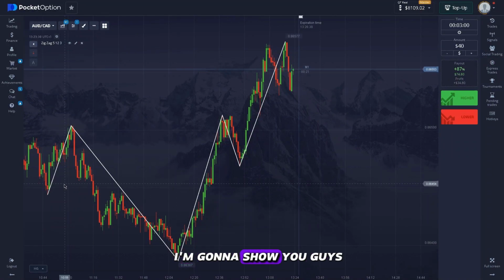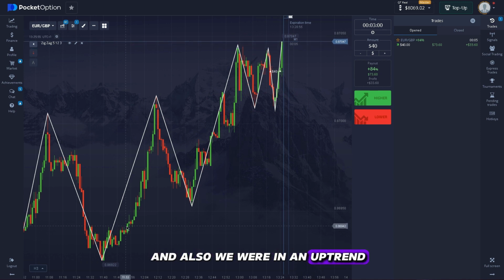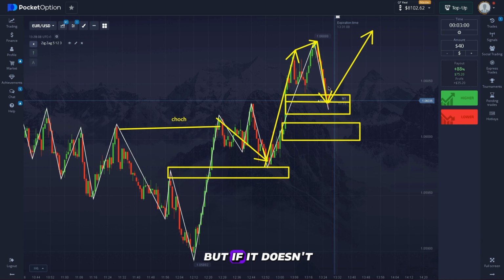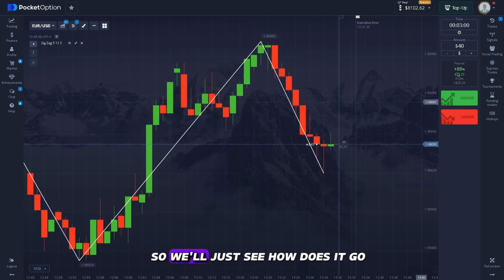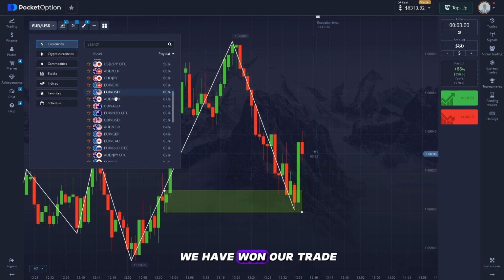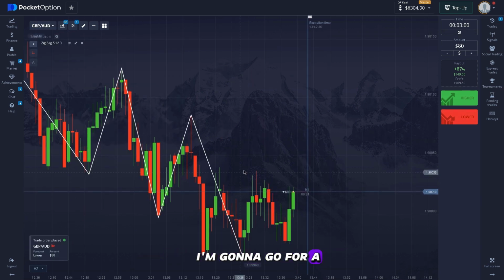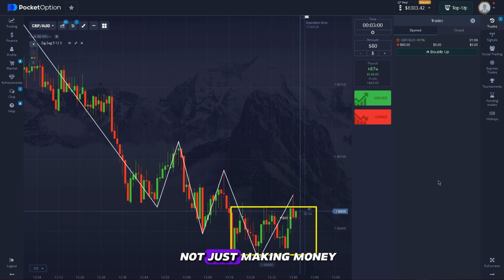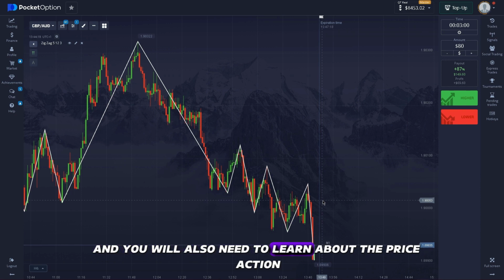BINARY OPTIONS - ZigZag Indicator for PROFITABLE BINARY TRADING | Invest Money | Pocket Option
COPY MY TRADING -

binary options.